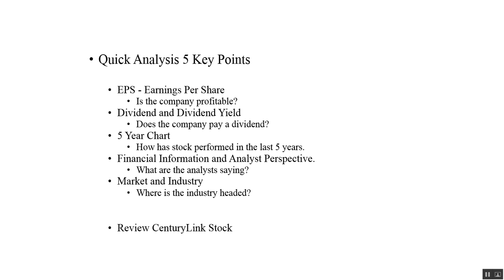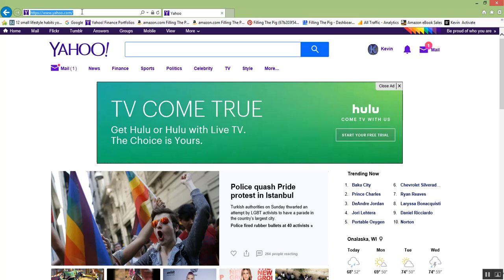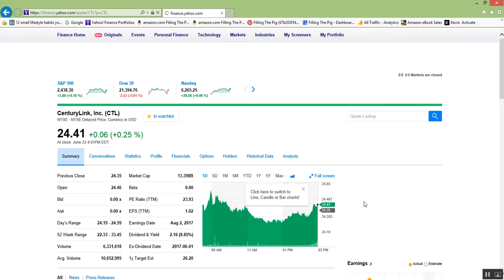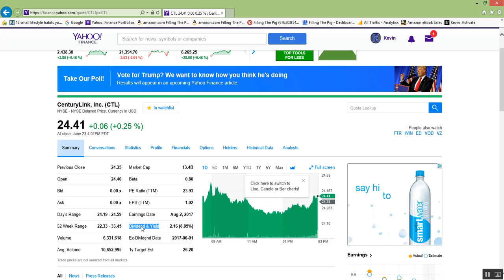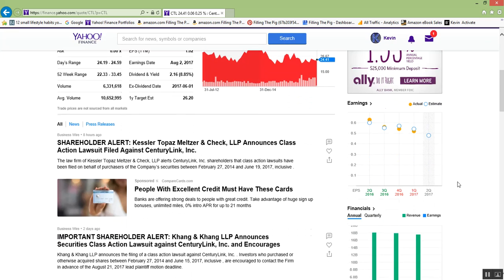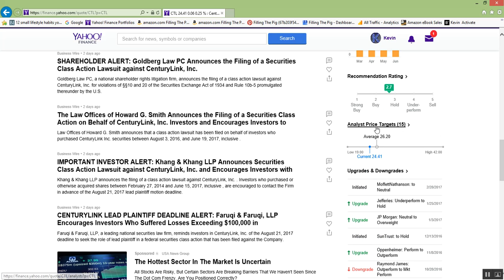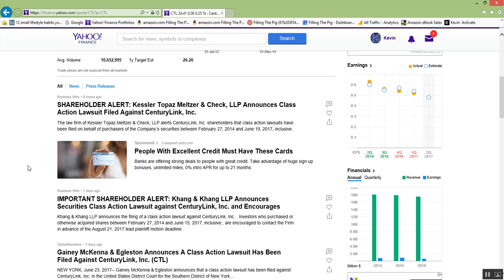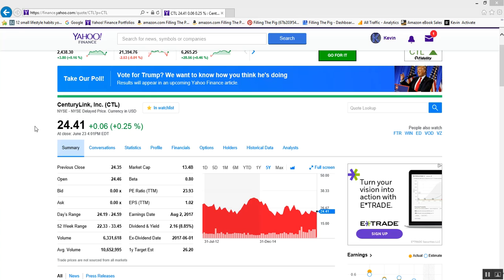How to Research a Stock using Yahoo Finance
A simple way to do a quick evaluation of company stock, to make the determination if you should do additional research and potentially make an initial stock investment. For best video quality, be sure to set your video quality at 720p by using the gear symbol in the lower right-hand corner of the screen.